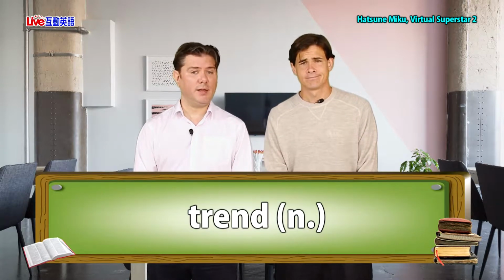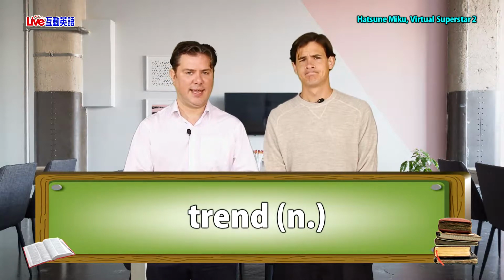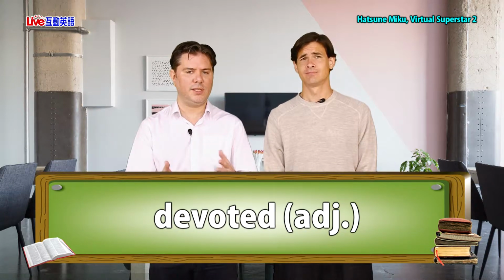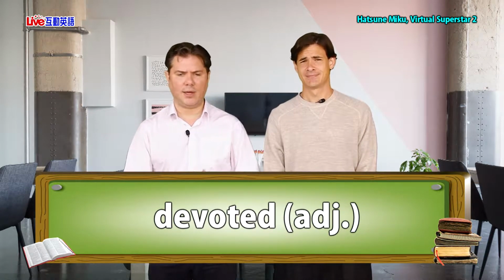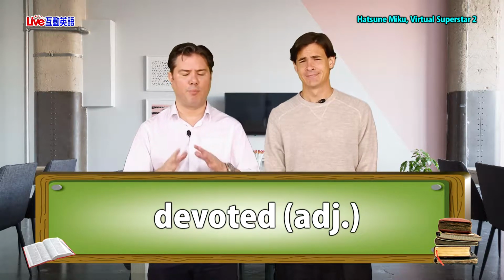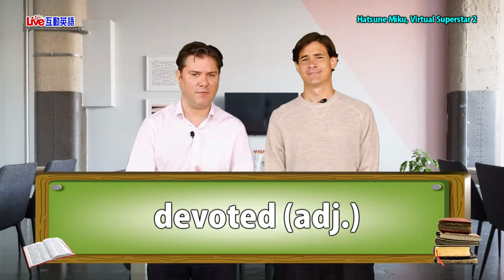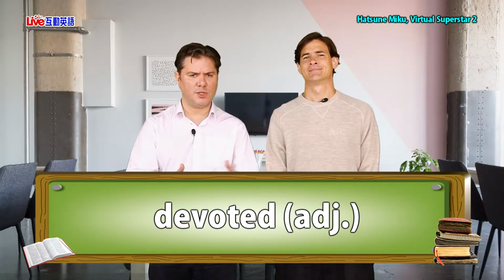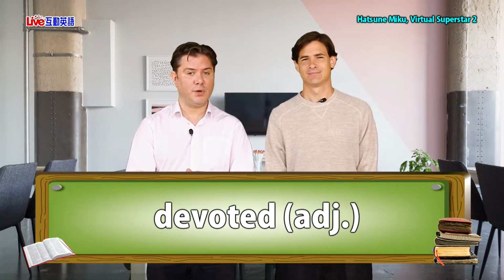2019年5月Unit 4-2《超人氣虛擬偶像「初音未來」2》